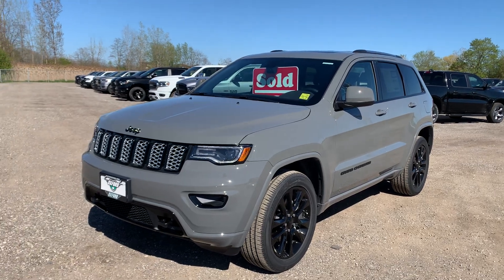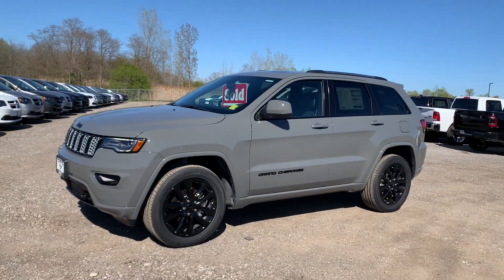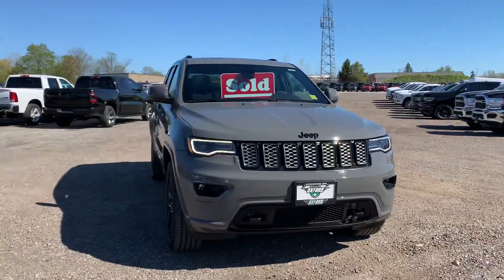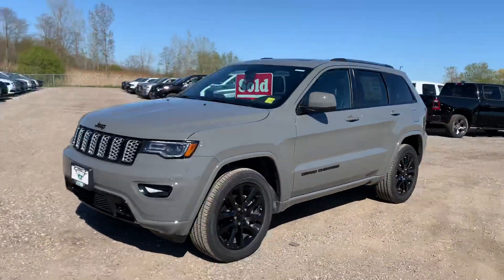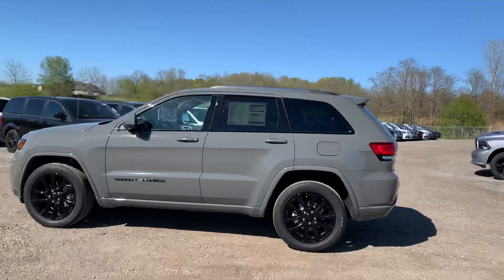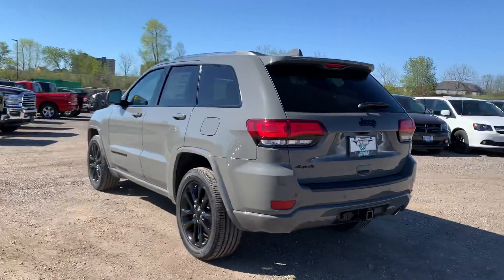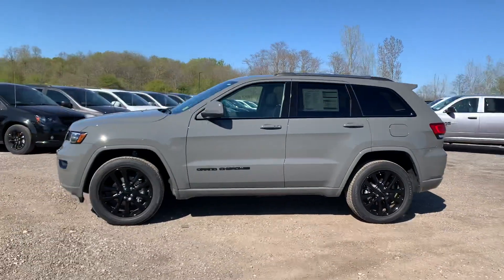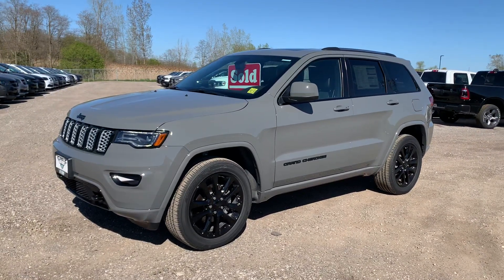2020 Grand Cherokee Altitude 4x4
🚘 🚘 Parky’s Pick = JUST SOLD 🚘 🚘 🚘
Check out my repeat customers NEW 2020 Grand Cherokee Altitude 4x4 in Sting Grey !!!